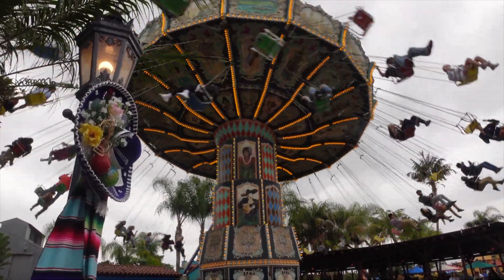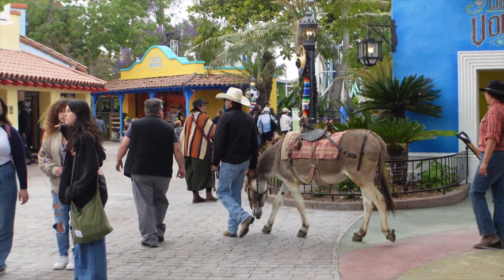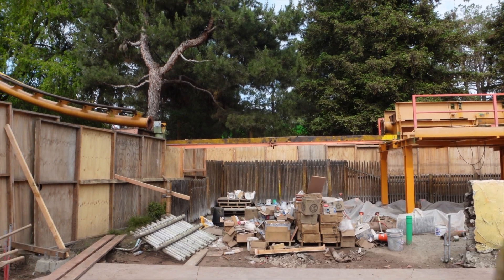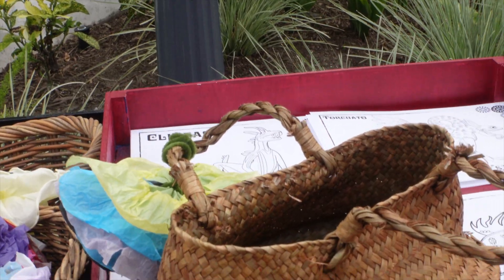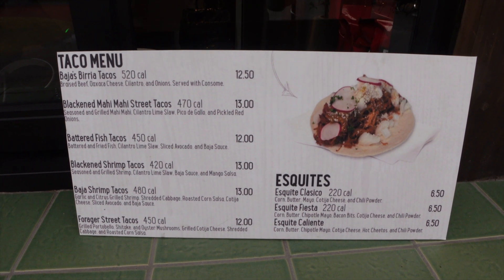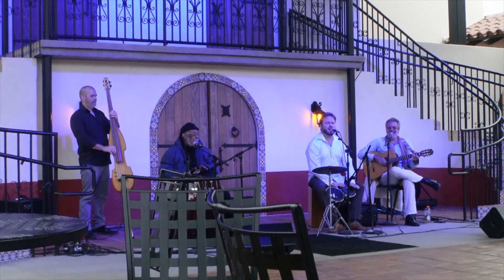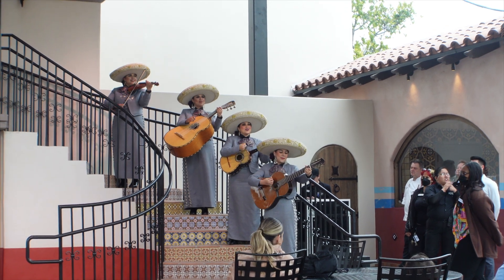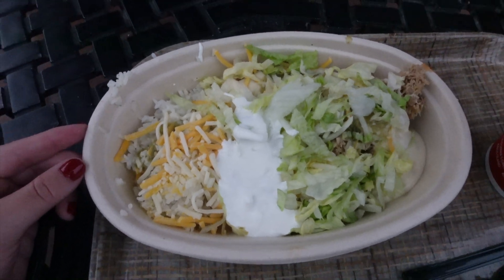Fiesta Village at Knott's Berry Farm!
We finally made our way to look at the new Fiesta Village at Knott's Berry Farm. Fiesta Village has opened with a new remodel. I'll show you the new foods, merchandise and entertainment that is now offered in Fiesta Village.